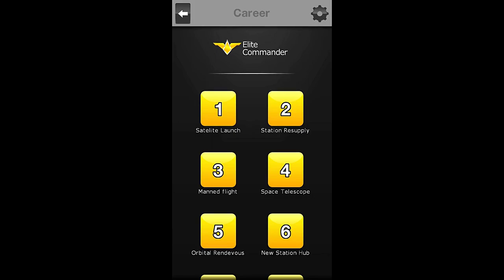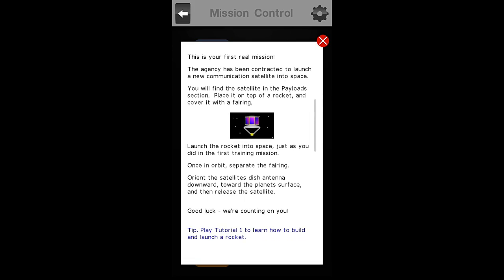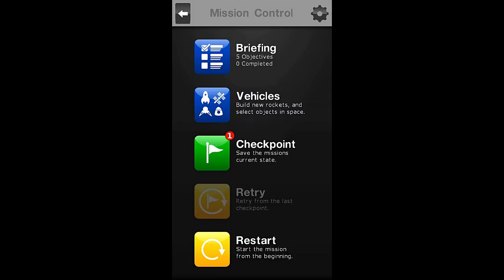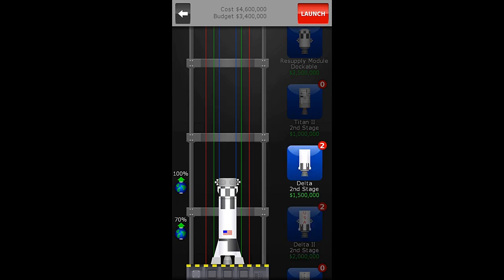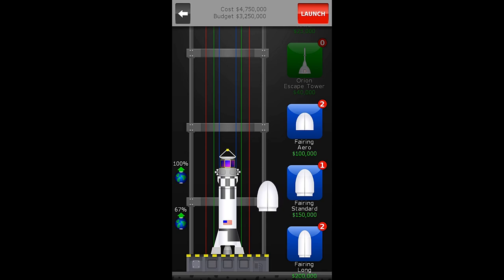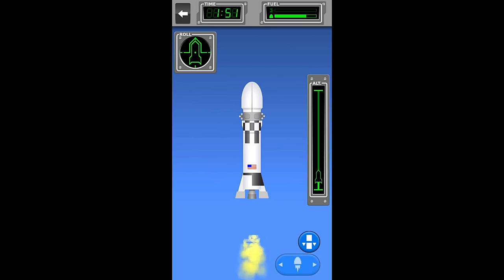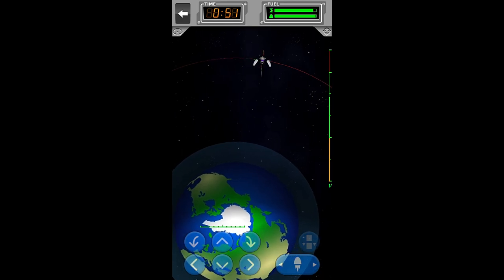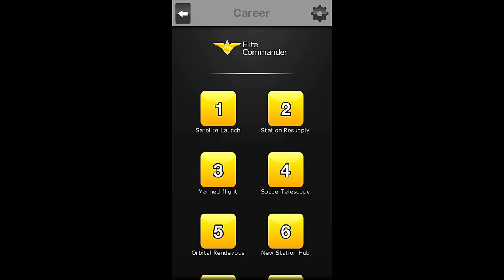Space Agency Mission 01 Gold Walkthrough - Satellite Launch (Gold Award Let's Play By Xeriua)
Today is our first Mission!!! We will be launching a Communications Satellite into Space. We have a tight budget and not much time, so let's get this done.

Our objectives are:
 - Place the Satellite into orbit.
 - Orient the Satellite Dish towards the Planet.
 - Release the Satellite.

Special Notes:
You can start to rotate the Satellite towards the Planet when in the transition between Planet and Space to save time.

Rocket Build:
Total Cost Allowed:  $4,750,000    Actual Cost:  $4,750,000
Time Allowed:   1:20                Time Taken:   1:14

# Rocket - 1 #

# Parts # Cost#
 Mercury 1st Stage                $3,500,000
 Connector Small to Small    $100,000
 Small Tug Module          $1,000,000
 Communications Satellite  $  N/A
 Fairing Standard      $150,000

Game: Space Agency
Publisher: Nooleus
Mission: 01